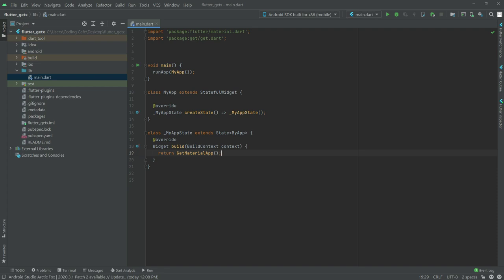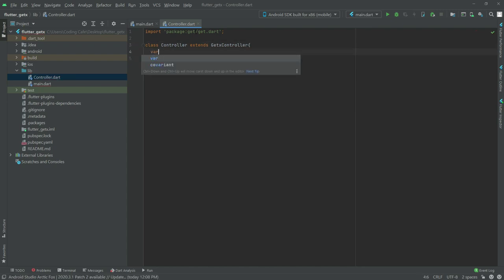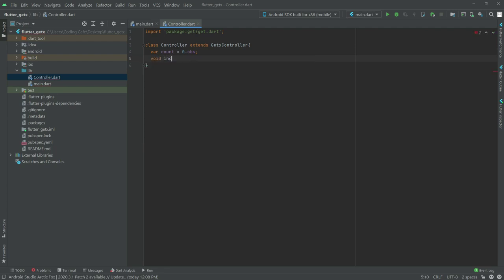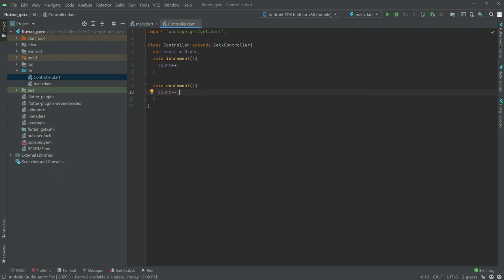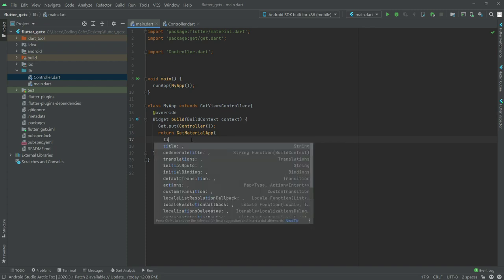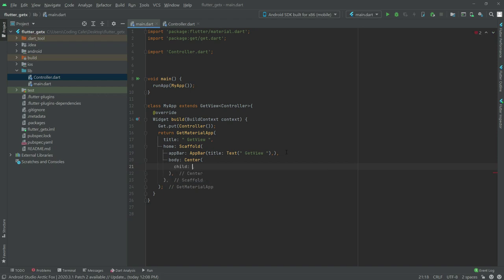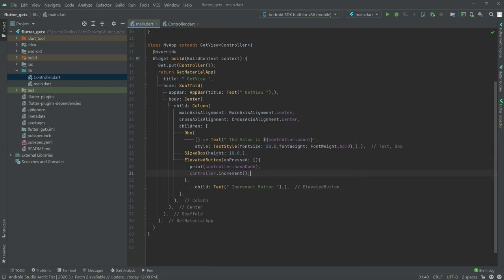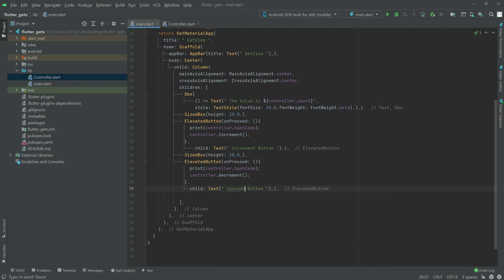GetView GetX Tutorial - Flutter 2.5 Android & iOS Mobile App Development Course for Beginners 2022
This is the video#13 number first of Flutter GetX Full Course. In this video you will learn what is getview getx in flutter.